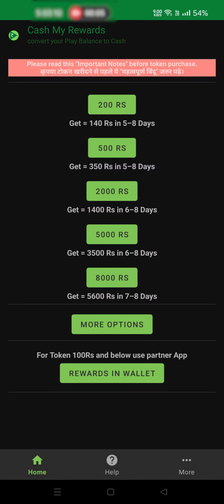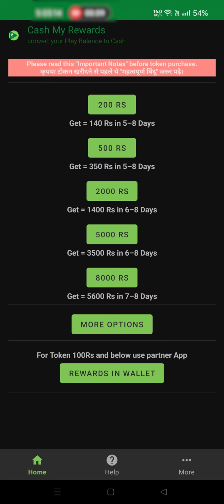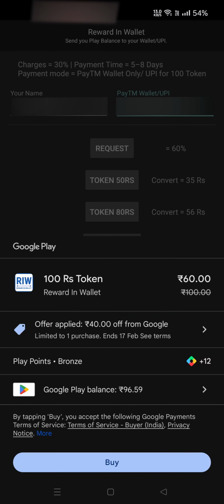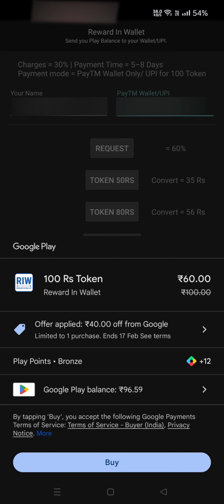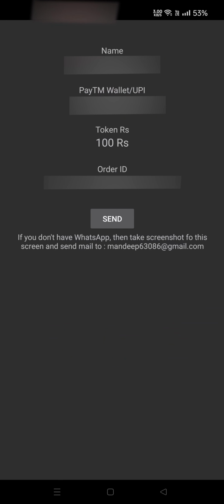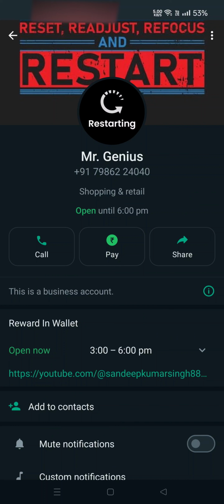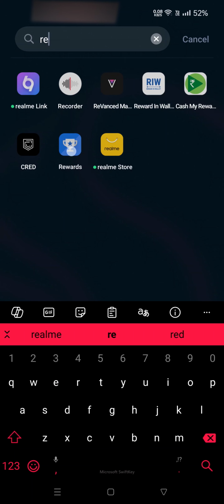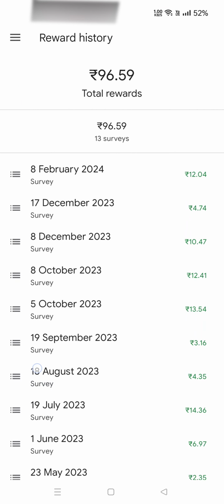How to Transfer Google Opinion Rewards to Bank Account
Hi guys,
This video tutorial will show you how to Transfer Google Opinion Rewards to Bank Account.